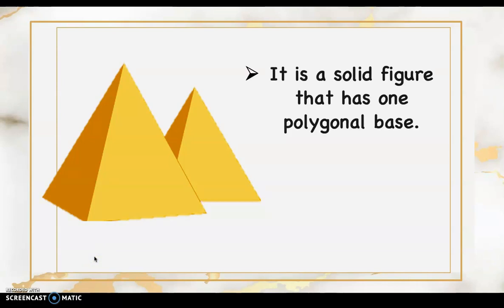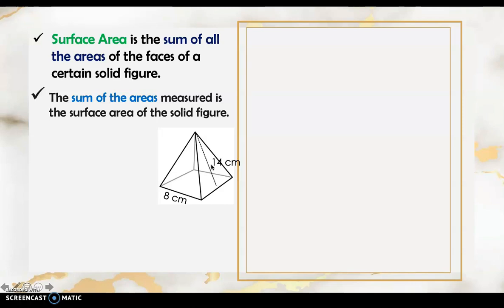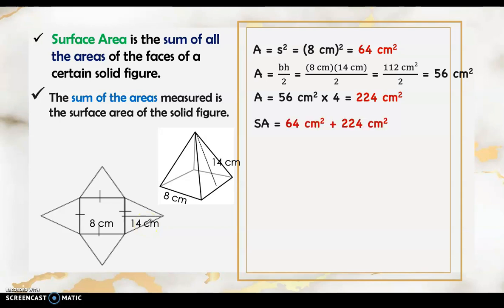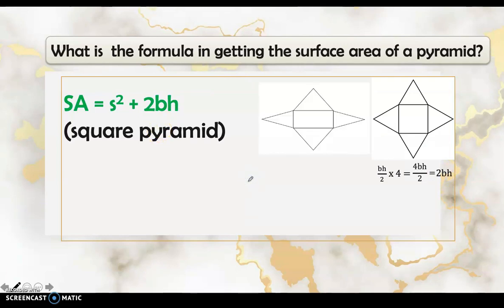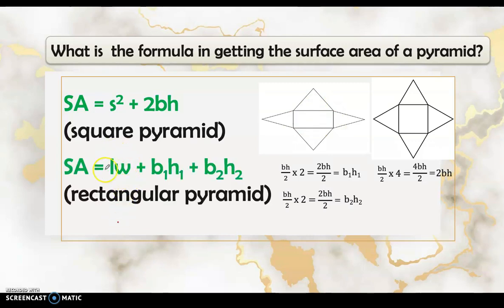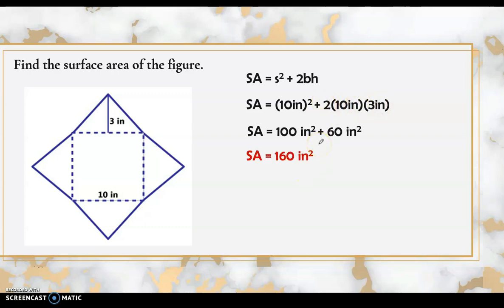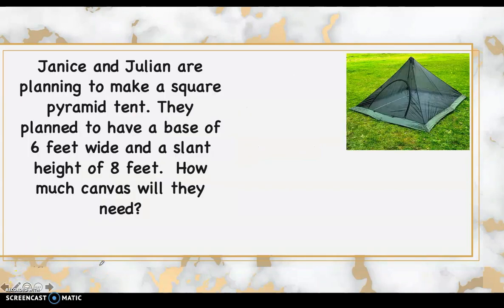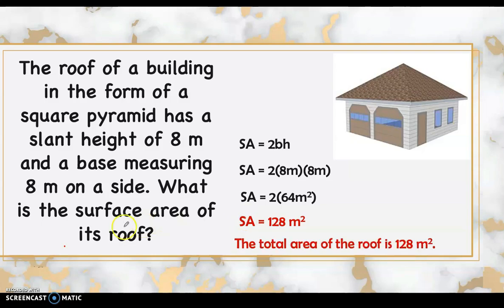How to get surface area of a pyramid?